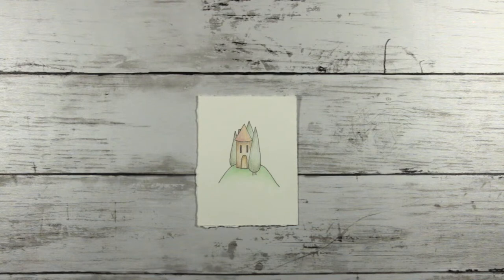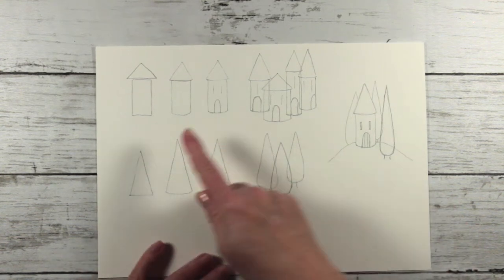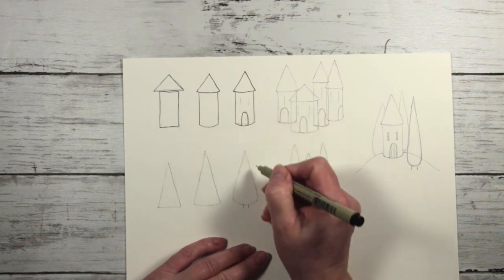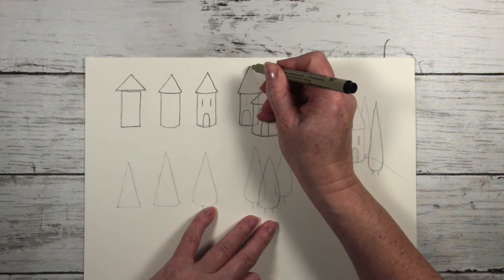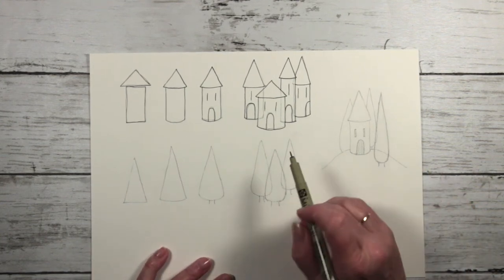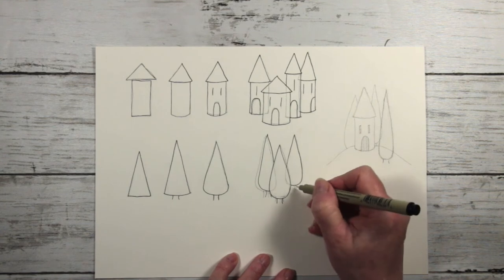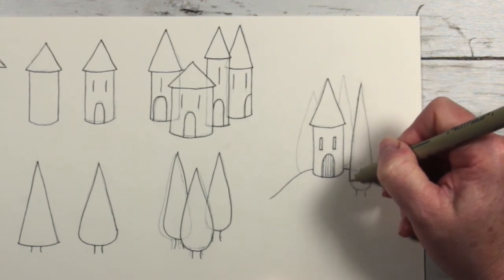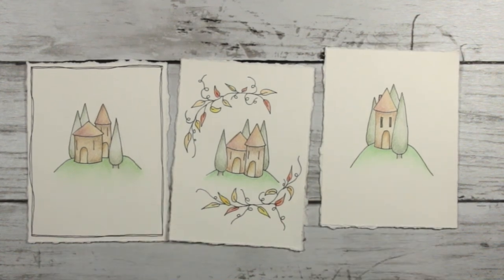Doodle Drawings - Little houses for Beginners!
Draw with me!  These gorgeous little scenes are easy to put together and I'll show you step by step how to draw them, then how to put them into a little scene to decorate your journals or turn into a greetings card.  They are based on buildings in the south west of France called Pigeonnaires and their simple shape is a great place to start drawing little houses.  I'm convinced that if you can write, you can draw.  Can you remember when you were learning how to write, struggling to hold the pencil correctly, form the shapes and get the letters the right way round?  Drawing is the same, it takes a little time and some practice but you can do this and I'll help you.
Enjoy and let me know if you'd like to see more beginners drawing videos. :)

Printing
I print on plain white 160 gsm paper using an Epsom ET-4550 Eco-Tank Inkjet Printer.
Filming
I use a Canon EOS 650 mounted on an overhead K&F 72” tripodM
Music